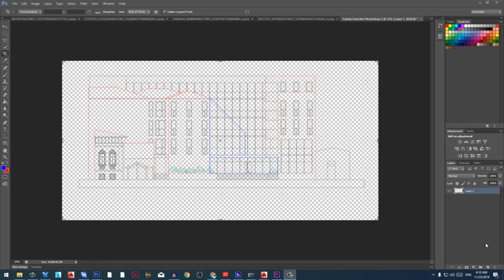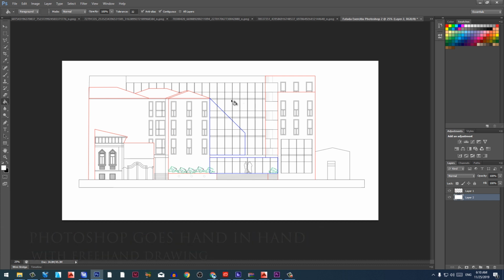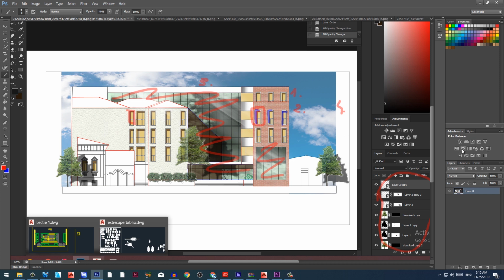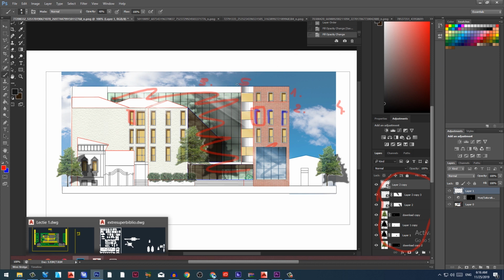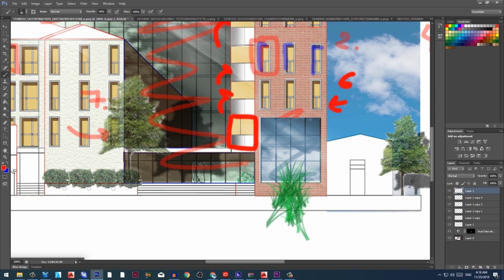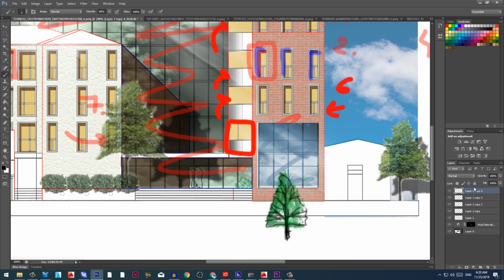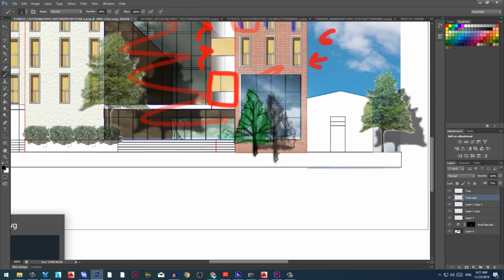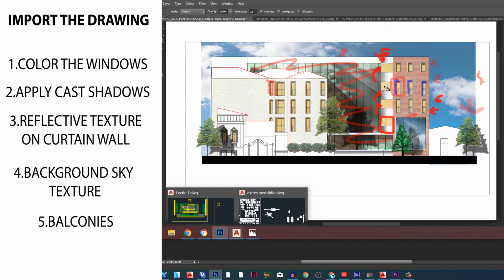Beginner Photoshop Graphics In Architecture | Get The Fundamentals Right FIRST | Beginner Tutorial